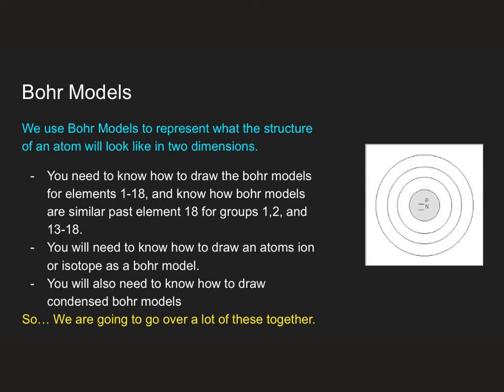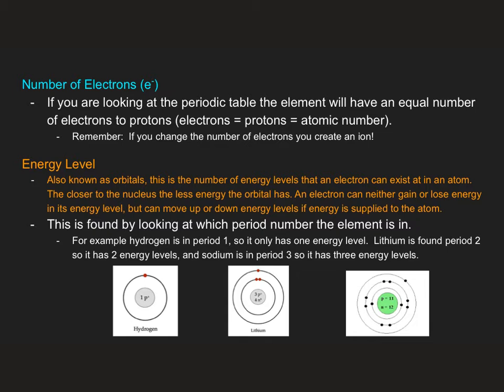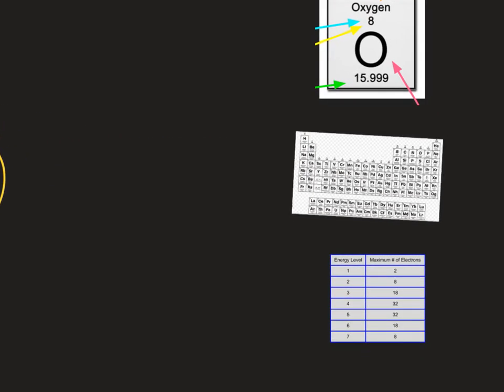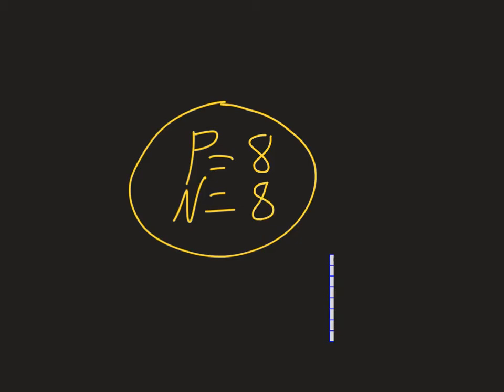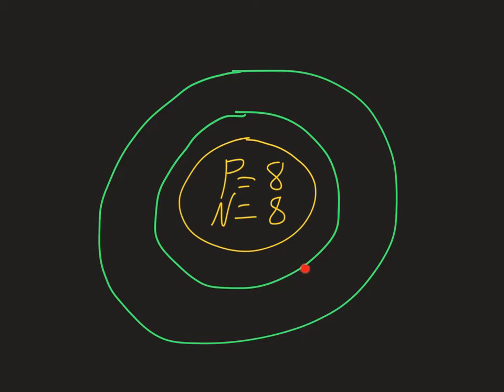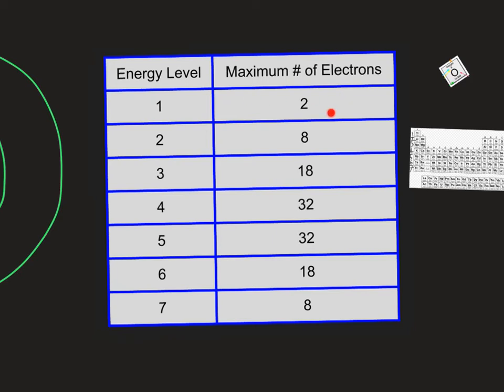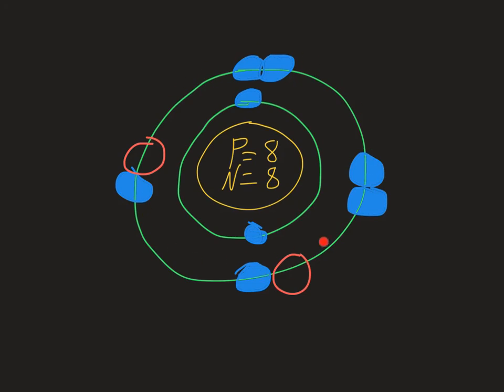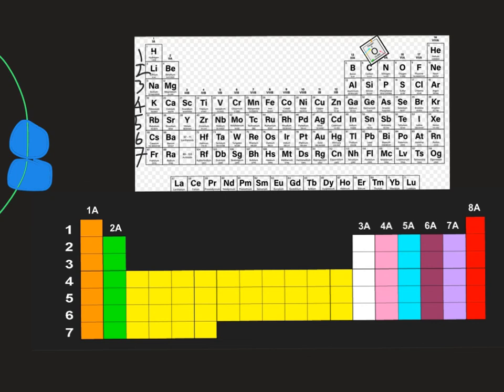The Atom Part 5 Bohr Model